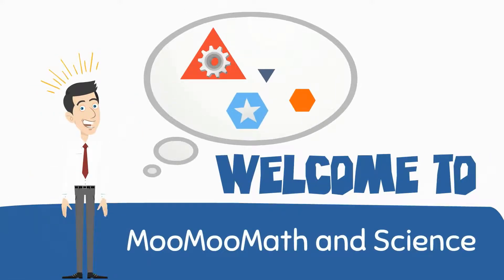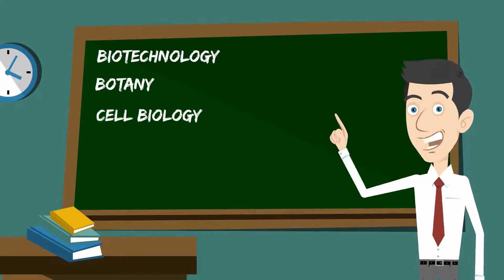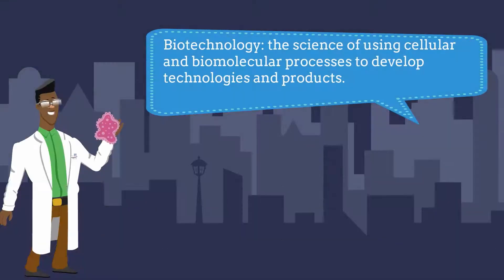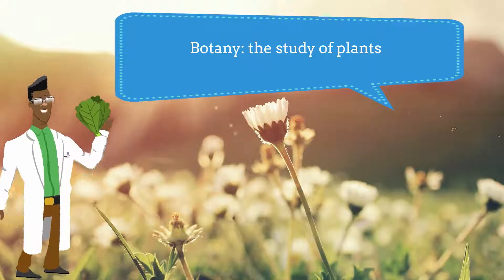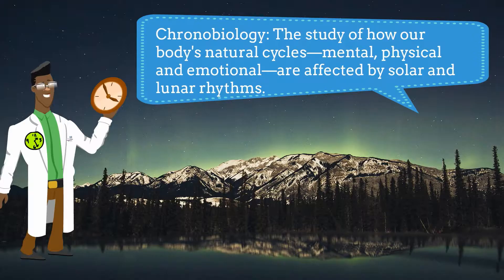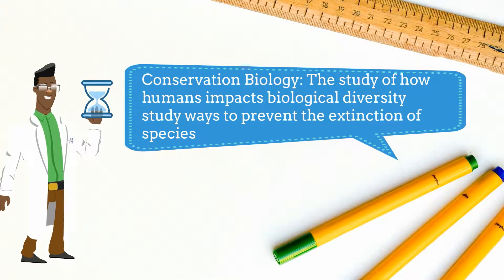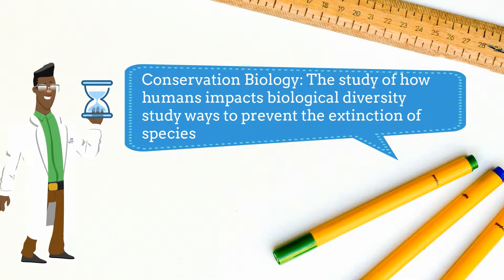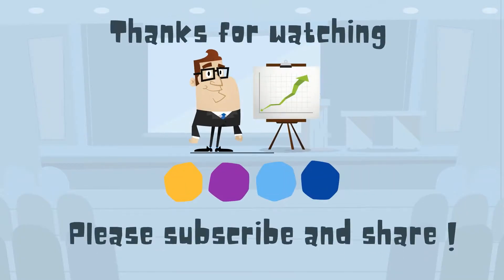Branches of Biology | biotechnolgy, botany,cell biology,chronobiology,conservation biology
Biotechnology

Botany:

Cell Biology:

Chronobiology:

Conservation Biology: